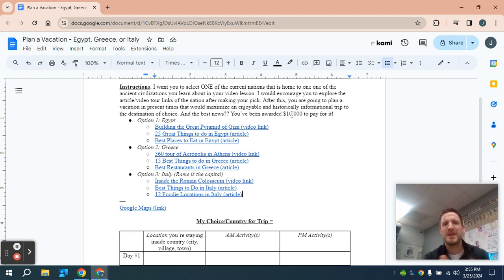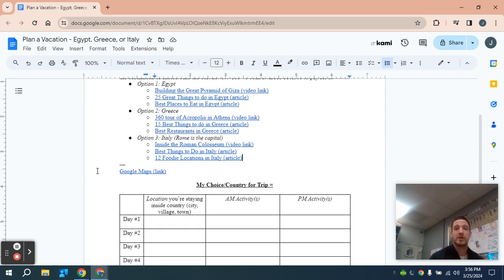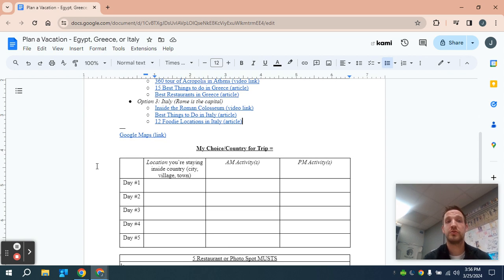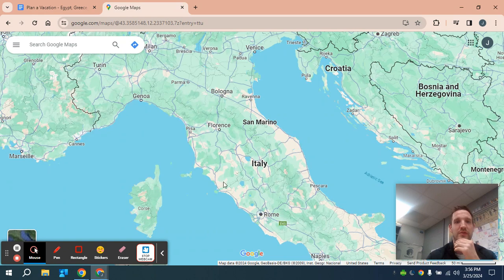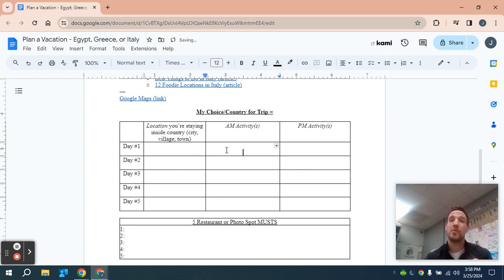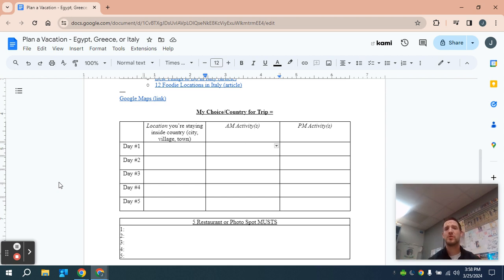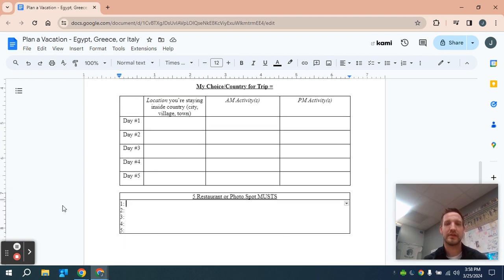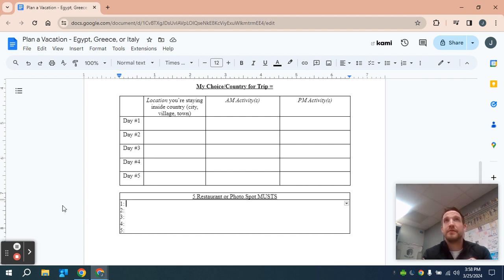Plan a Egypt/Greece/Rome Vacation - Video Instructions on Completing